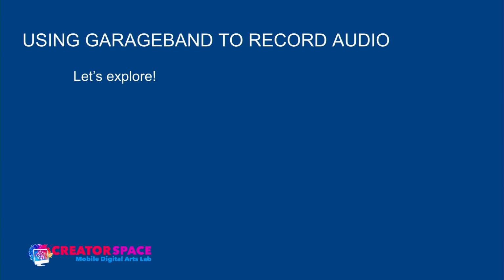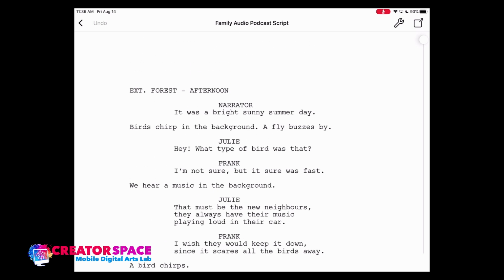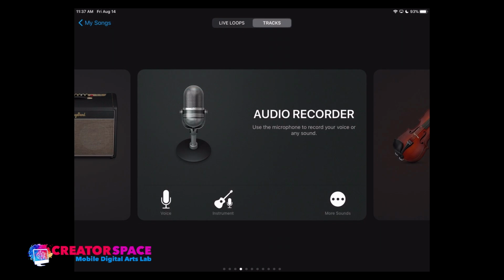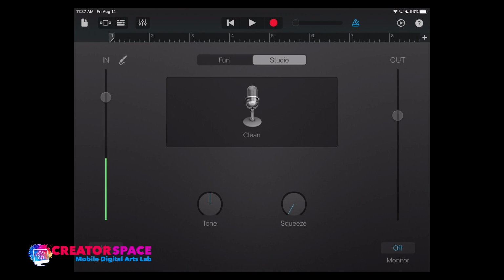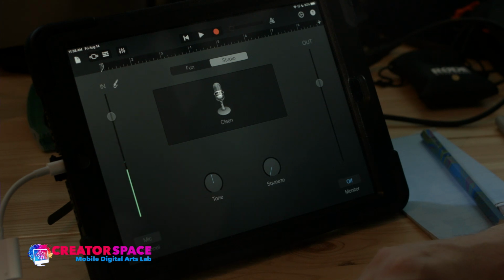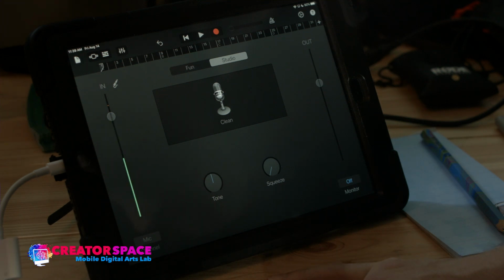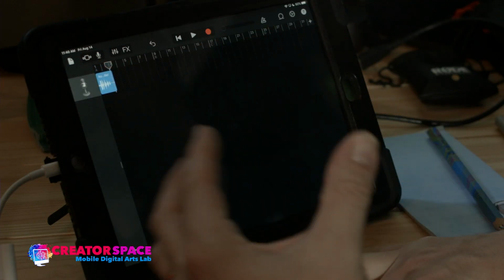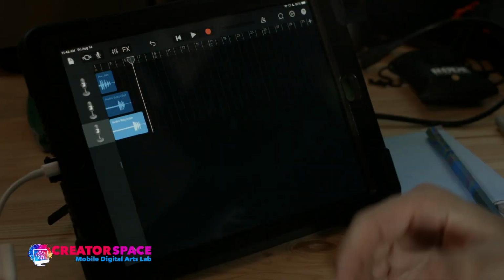Family Podcast Project: Recording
Learn how to record an audio podcast using an iPad. Part of the Family Podcast Project series.